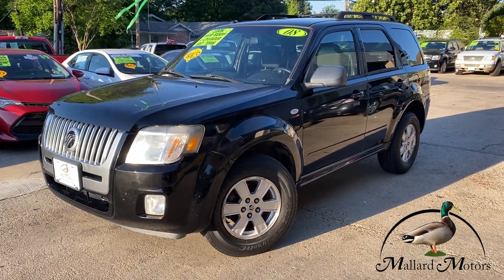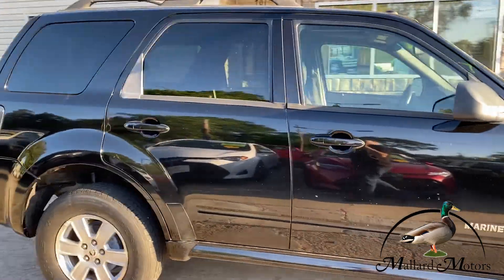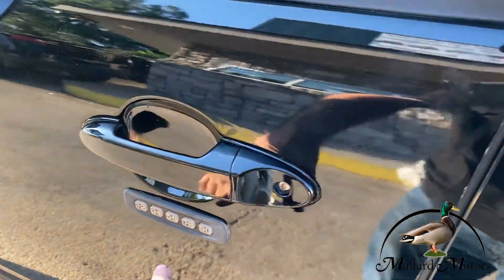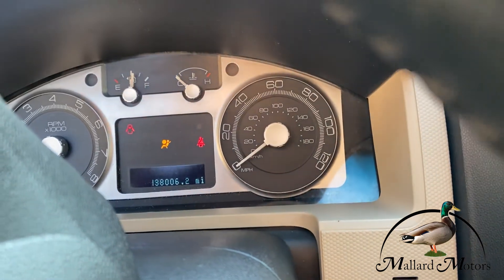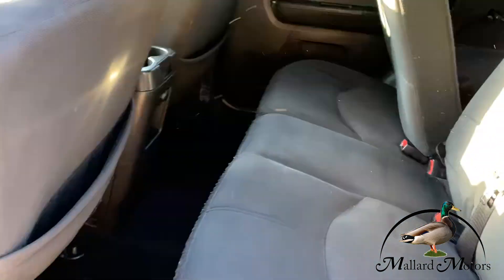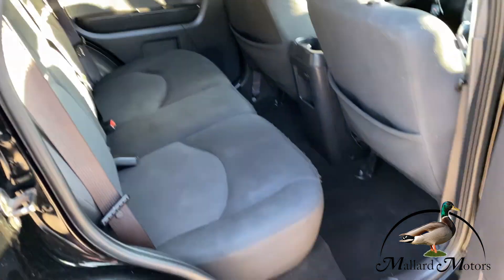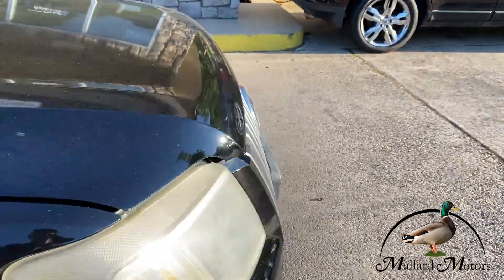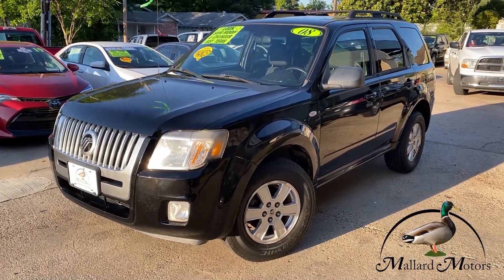Sold! 2008 Mercury Mariner - Mallard Motors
🚨🚨 2008 Mercury Mariner 🚨🚨

🔥🔥  Easy Terms! 🔥🔥

✅ 138K Miles
✅ Sunroof
✅ Fog Lights
✅ 5 Passenger Capcity
✅ Luggage Wrack
✅ Digital Door Keypad
✅ Power Windows
✅ Power Locks
✅ Power Mirrors
✅ Cold Air
✅ Aux Input
✅ Good Tires